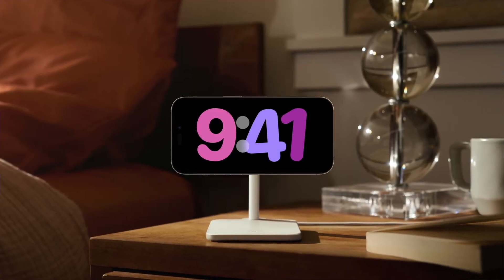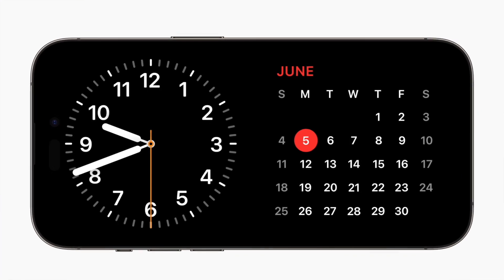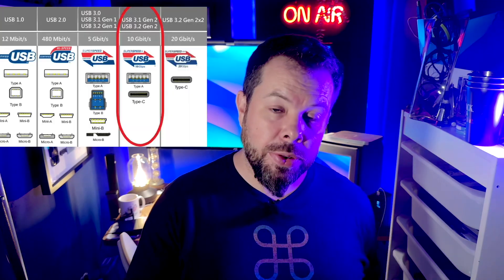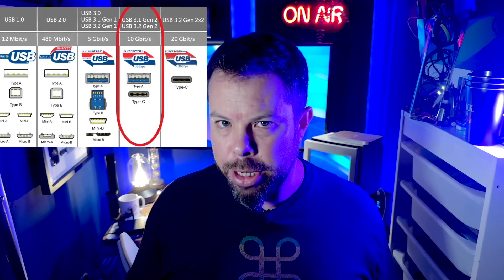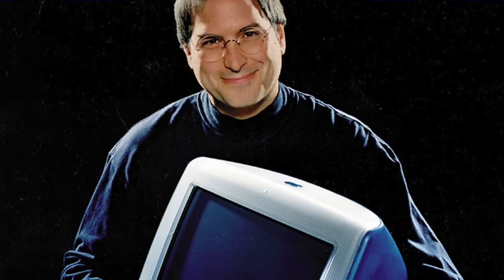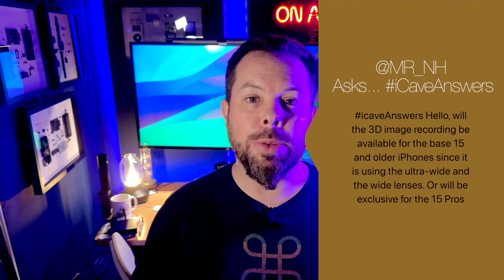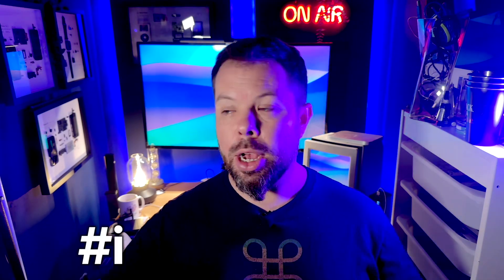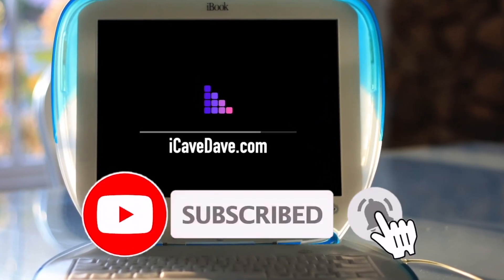iOS 17 Arrives TODAY! - But is A17 Pro CRAP??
iOS 17 releases today
Why the iPhone 15 has slow USB
Bigger iMacs
The end of the SIM
Spatial Video
M Powered Apple TV
And is A17 a disappointment? (Don’t miss that one, we have benchmarks!)

The biggest changes coming in iOS17:
NameDrop / Contact posters
StandBy

Next, why iPhone 15 has slower USB speeds - and I believe this was worked out by our friends over at Constant Geekery, casually throwing it into their round-up of the Apple event. The USB controllers are built into the SOC itself, and of course, our base iPhone models now use the previous year’s Pro iPhone chip, in this case the A16. Now we’ll be talking far more about the A17 later in the show, but as the A16 only had a USB2 controller onboard for the lightning connector last year, that’s still all it has on board for this year too. On the other hand, the chances are that next year’s base iPhone will have a chip at least based on the A17 Pro, if possibly binned with less available graphics cores, but that would suggest that next year the base iPhones will have the faster transfer speeds included. Now, stand by for everyone and their mom to tell you that Apple CAVED and because of the outrage about the slower speeds that they were FORCED to include faster transfers in the iPhone 16, that’s almost certainly not going to be the case. It will just have been waiting for the chip to filter down to the base models.

Anyway, that out of the way let’s get to your questions, there’s some great ones today. As always, iCaveAnswers in the comments to get your question featured on a future show.

icaveanswers when do you think Apple will release a new iMac Pro or larger regular iMac?

icaveAnswers How long do you think we have until the SIM tray is removed on non-USA phone? Could it be a progressively roll-out to various regions before global launch. Since much of tech YouTube is US based, a non-SIM iPhone rumour would not be considered newsworthy.

icaveAnswers Hello, will the 3D image recording be available for the base 15 and older iPhones since it is using the ultra-wide and the wide lenses. Or will be exclusive for the 15 Pros

icaveanswers do you think Apple will ever put M chips in the Apple TV?

iCaveAnswers now the dust has settled, what’s with the modest increase in power on the A17 Pro SOC? The GPU cores are the star of the show, but 10% increase in CPU performance and no battery life improvements is less than anticipated.